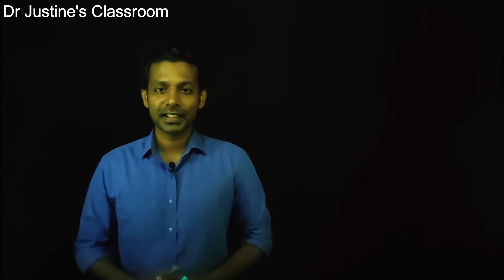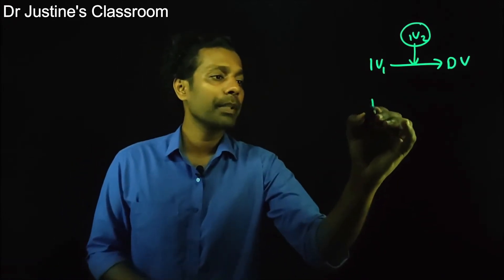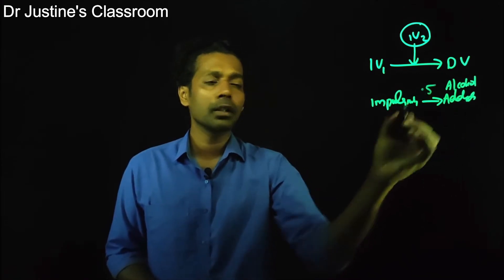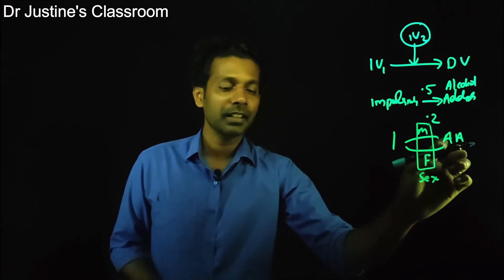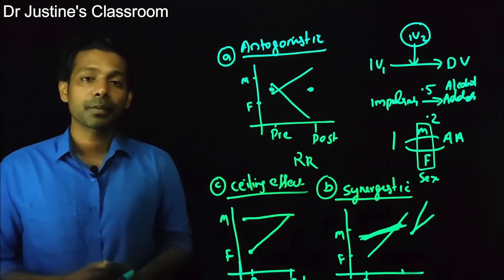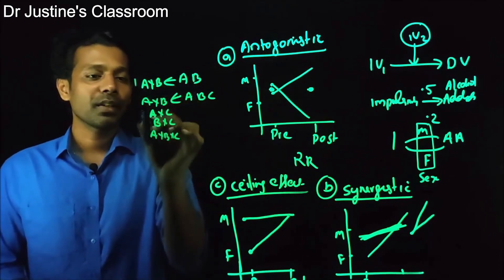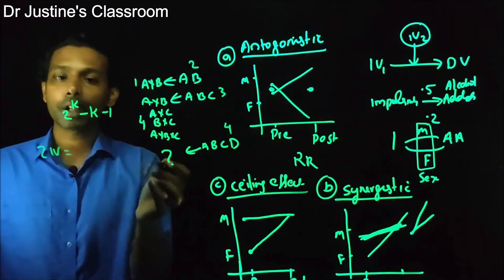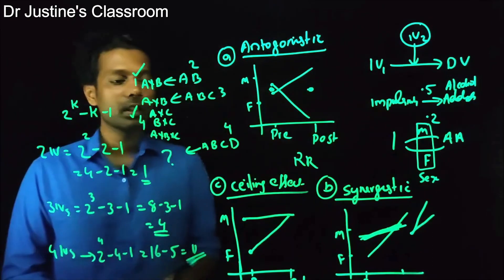Class 18: Interaction effects (Types) || NET Preparation (Psychology) || Dr. Justine's Classroom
Contents
1. Interaction effect
2. Antagonistic interaction effect
3. Synergistic interaction effect
4. Ceiling effect interaction
5. Calculation of number of interaction effects